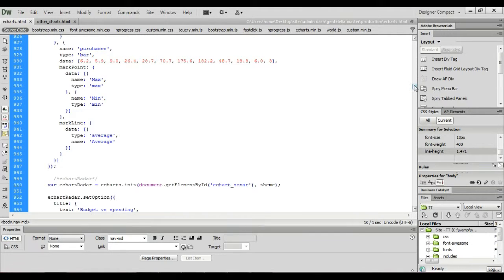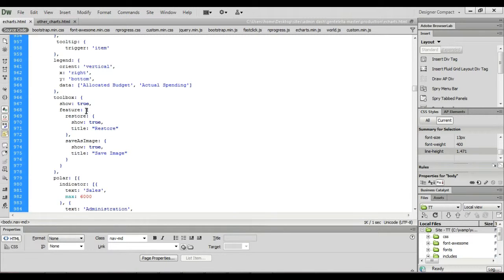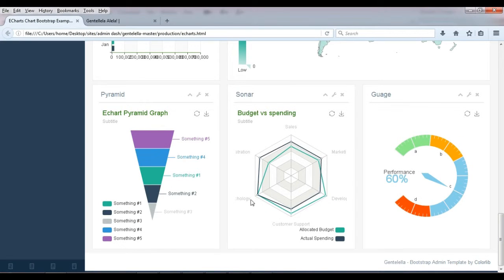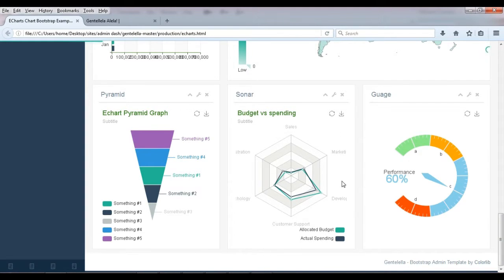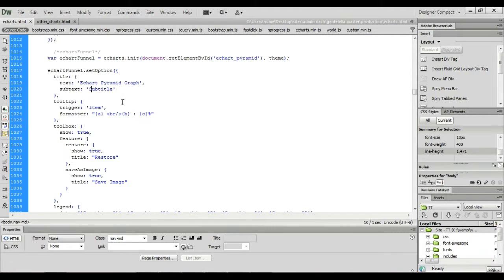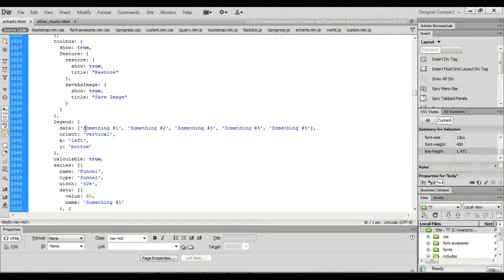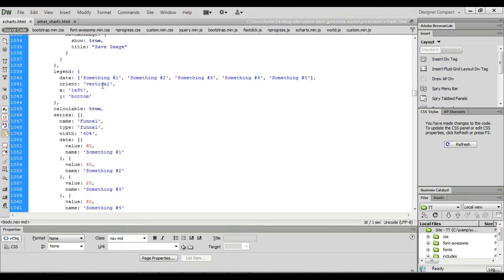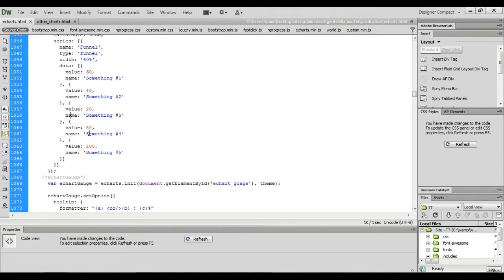echarts radar and funnel charts visualizations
A brief demonstration of how to generate radar and funnel charts using the echart library. Gantellela Allela Dashboard system has been used for demo purposes.

Demo file will be uploaded soon